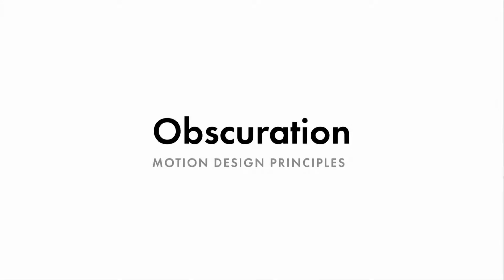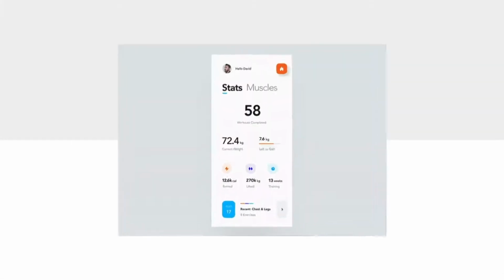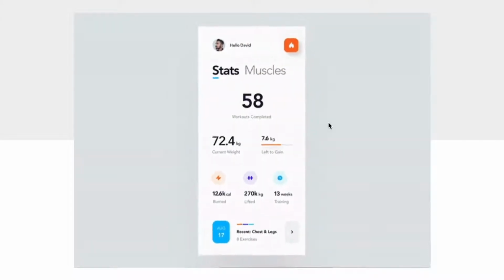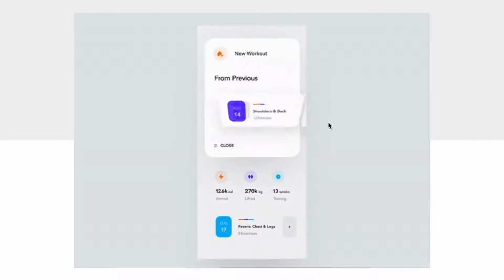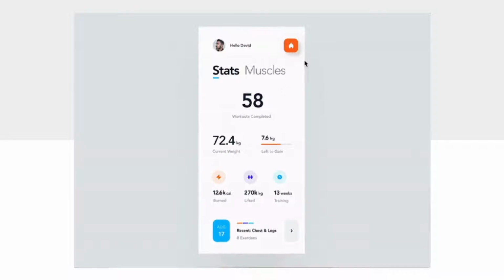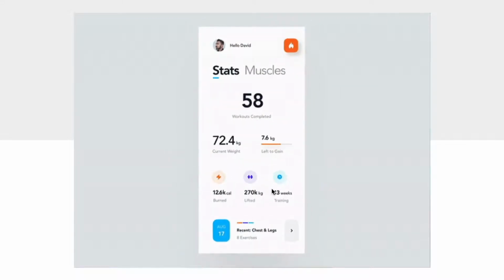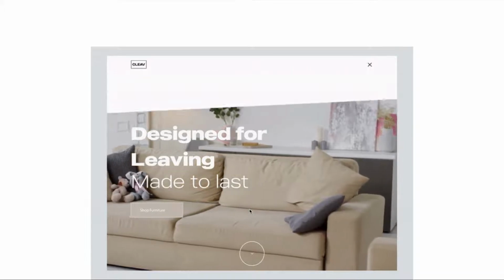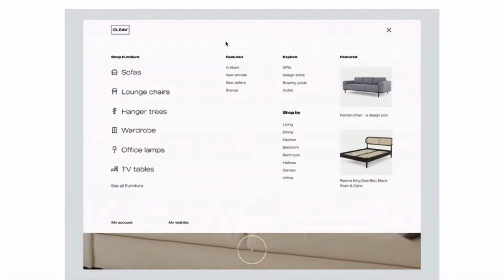Motion Design with Figma ( Lesson 34) - Animations, Motion Graphics, UXUI -AcademyZeroToMastery -